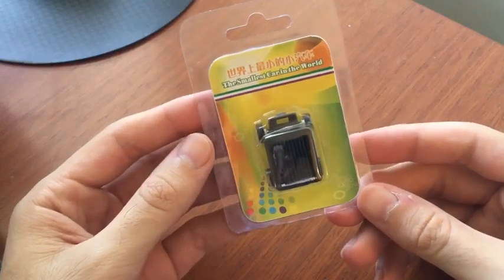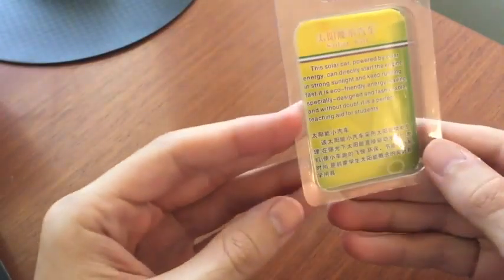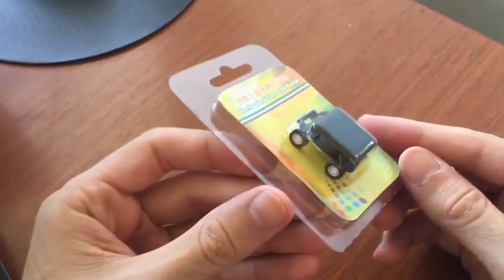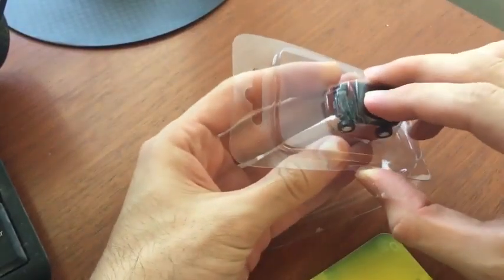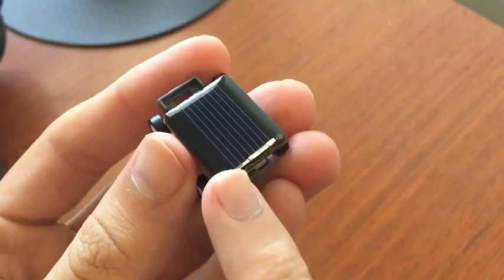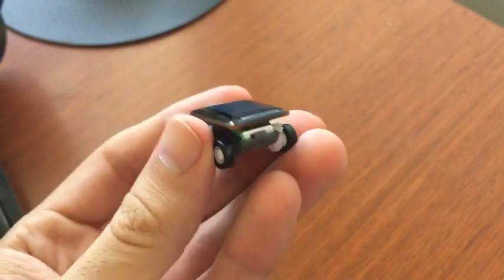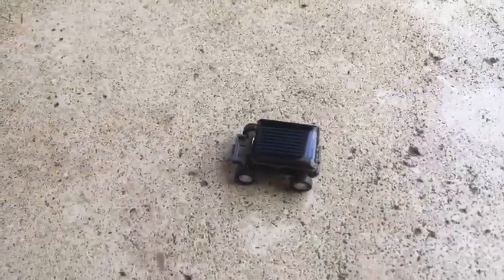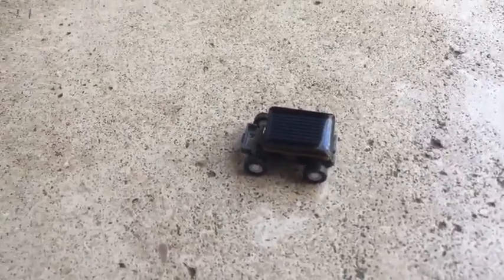Tesla is Taking Notes!...